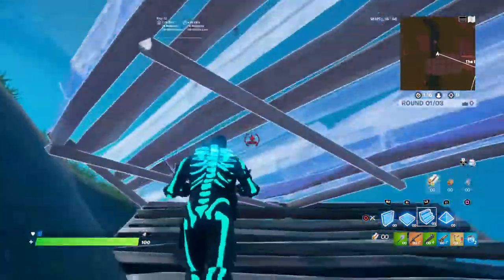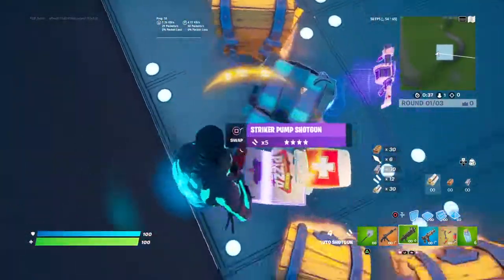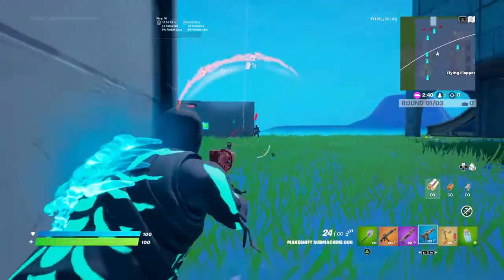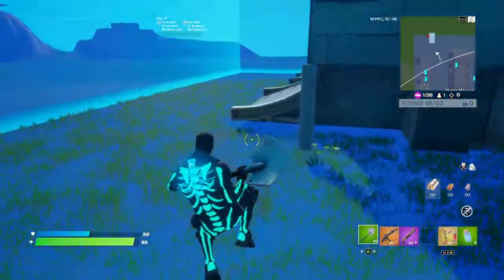HouseNite Season V2.5